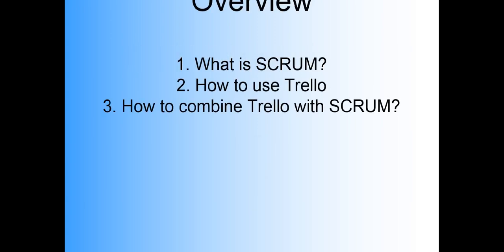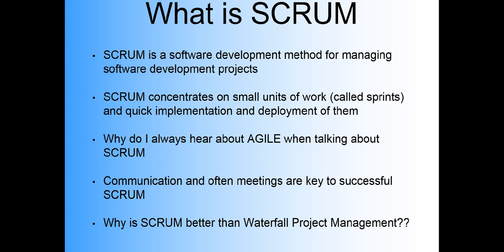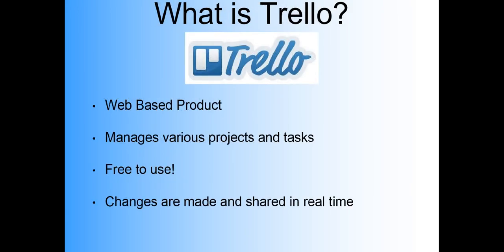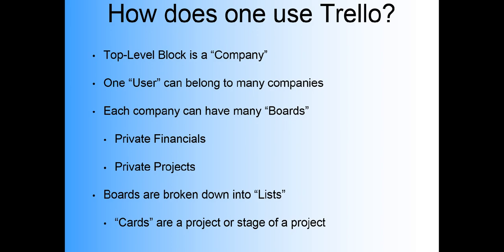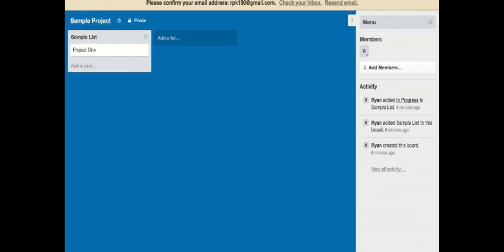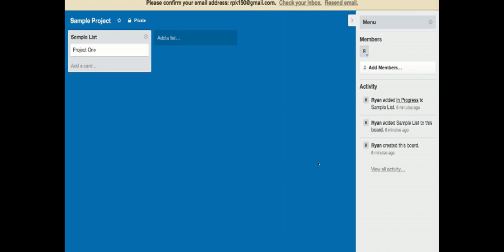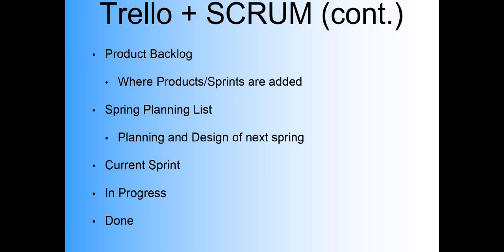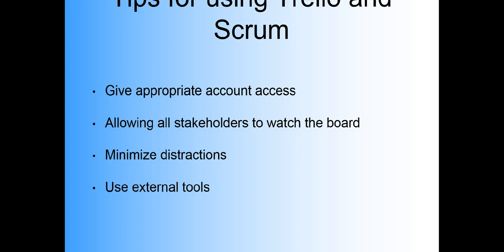SCRUM with Trello for IST 302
Final Proj for IST 302